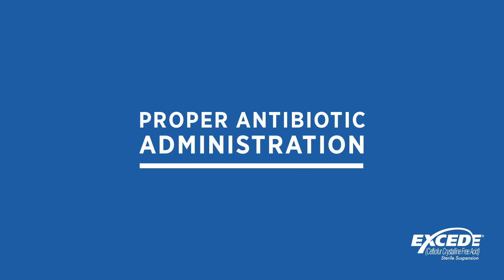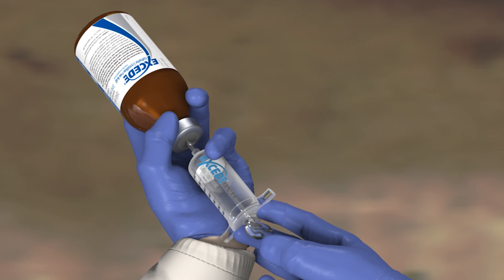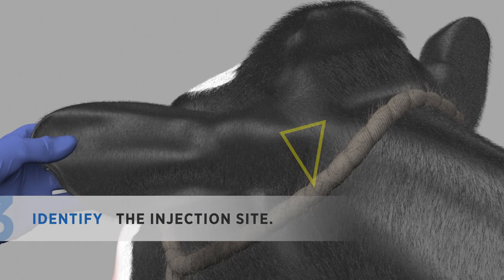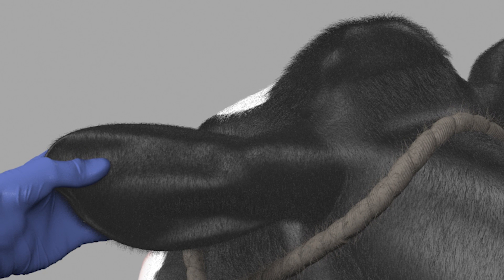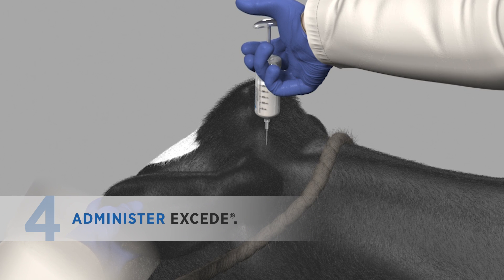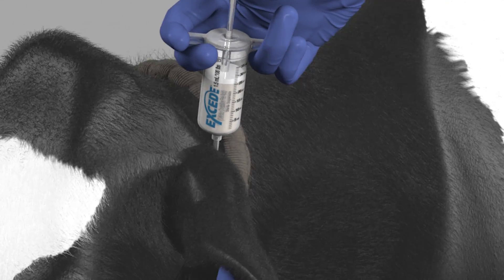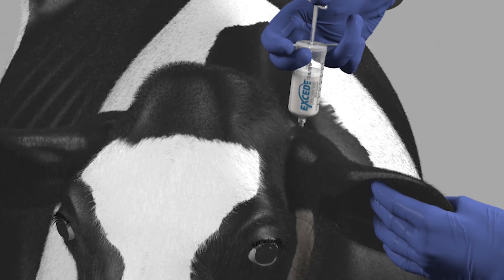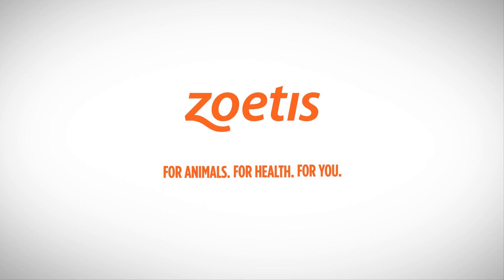EXCEDE (ceftiofur crystalline free acid) Sterile Suspension Administration Training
Dairy producers should follow these tips to administer the Zoetis antibiotic EXCEDE® (ceftiofur crystalline free acid) Sterile Suspension. The helpful animation shows you how to identify and clean the injection site, measure the correct dose of EXCEDE, administer it to make sure to extended withdrawal times are avoided and more.